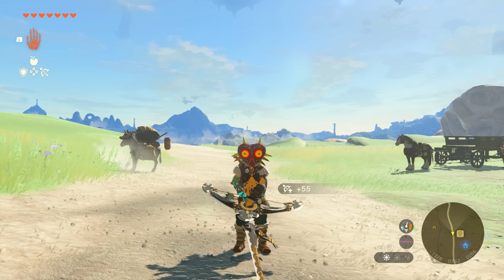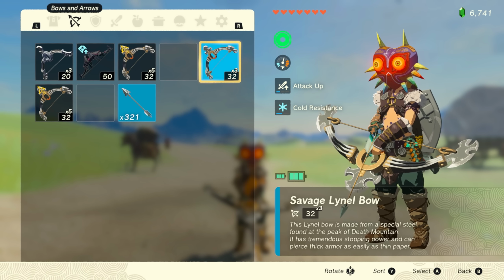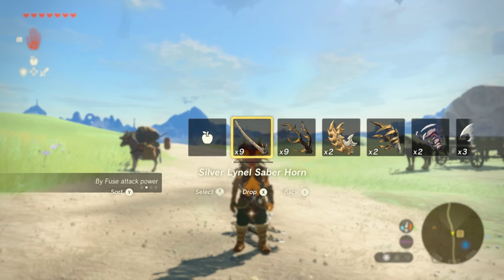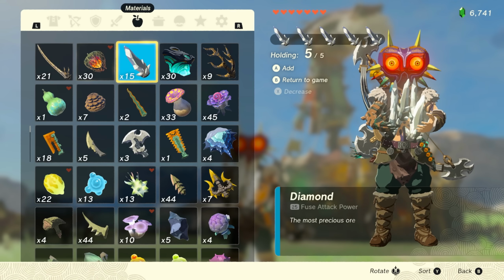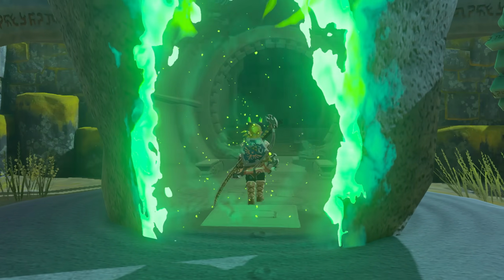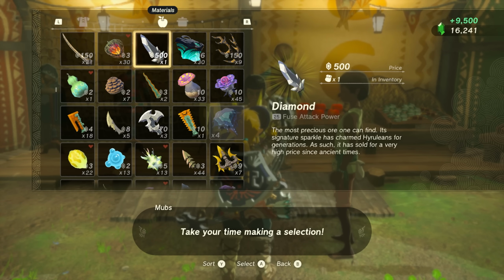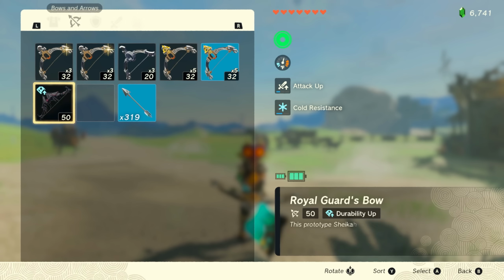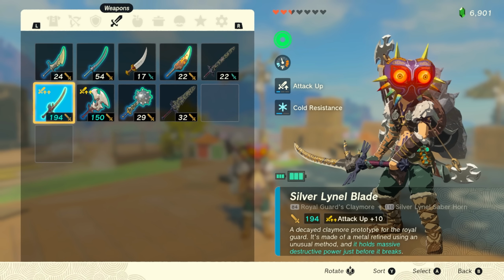Infinite Duplication Glitch Just Became Even Easier! Tears of the Kingdom Infinite RARES & Weapons